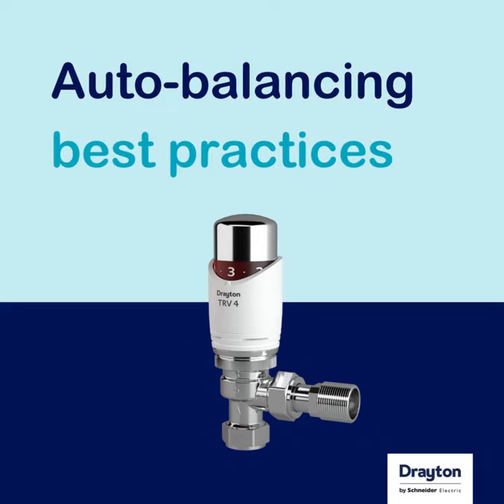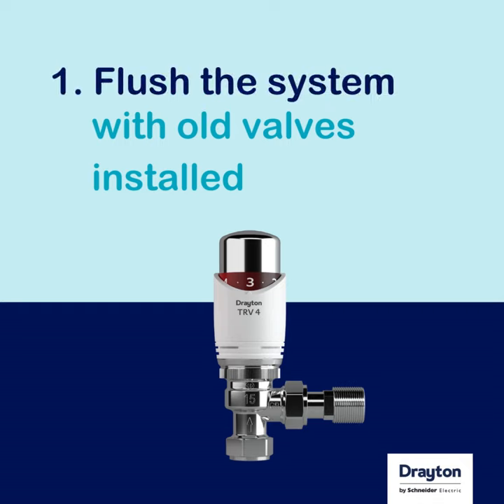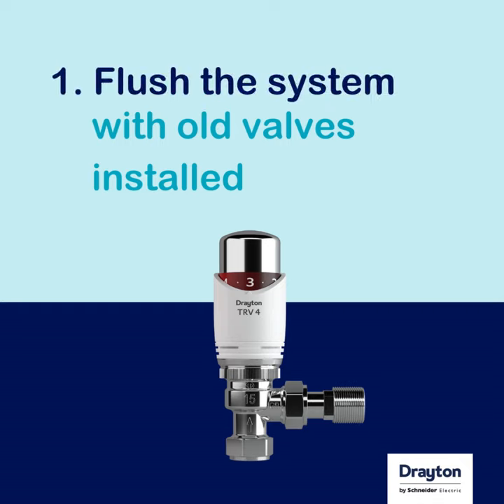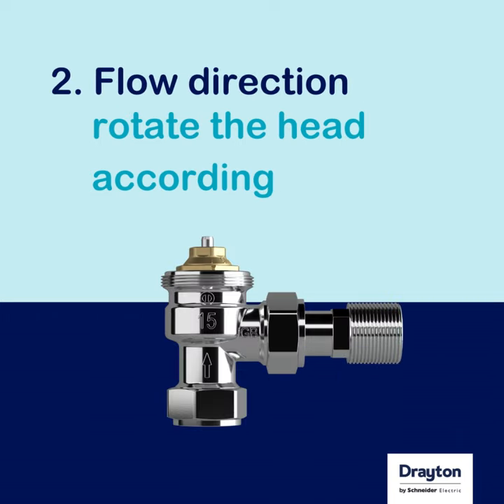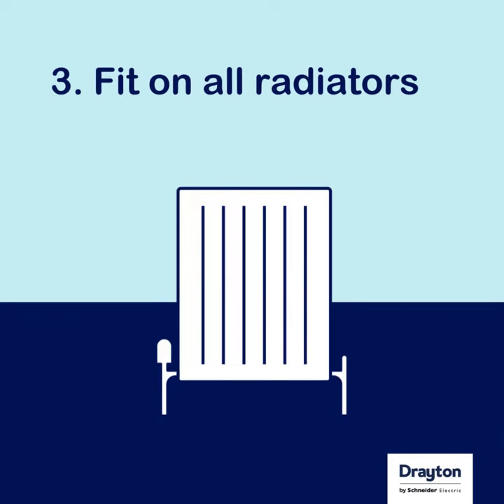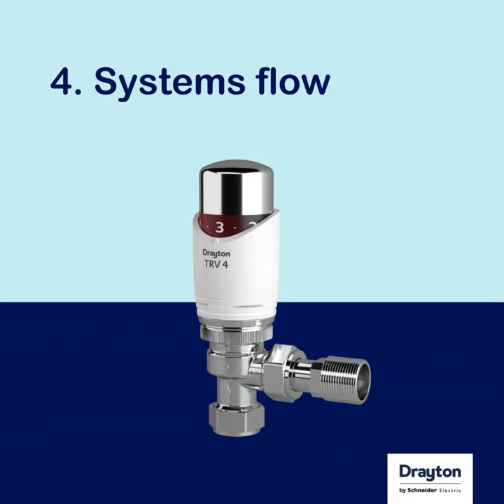How to Fit Auto-balancing TRVs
Some great tips on fitting auto-balancing TRVs.